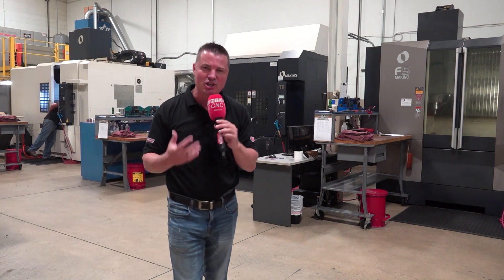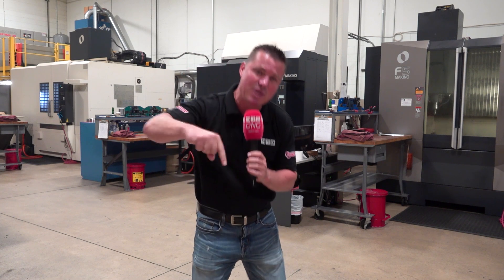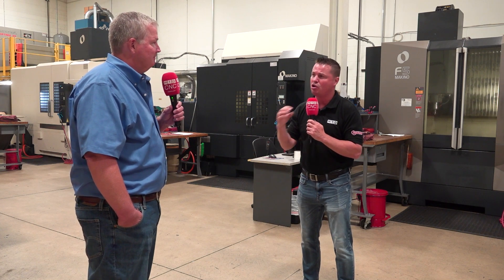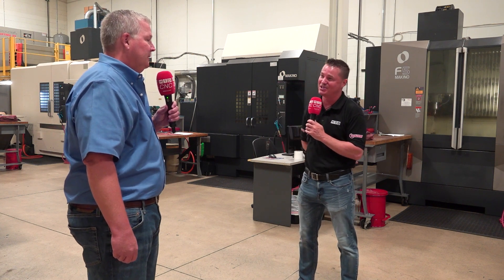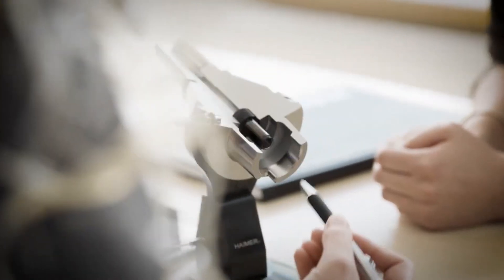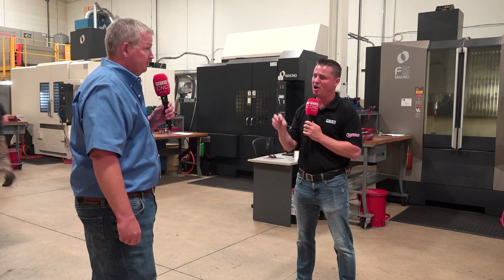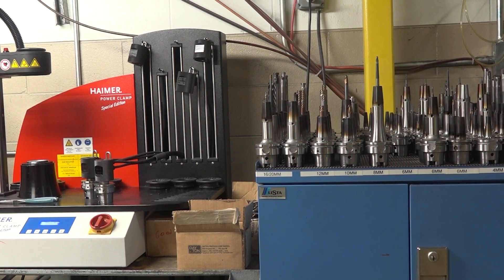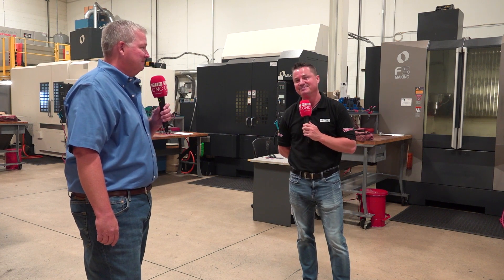The OG of hard milling – the key to their success?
Imagine having machines and technology from two decades ago working as accurate as day one – that’s the level of precision at Hard Milling Solutions! Corey Greenwald of Hard Milling Solutions gives us all the details in an inspiring conversation with Tony Gunn of MTDCNC. Along with Makino technology, HAIMER has been a cornerstone to success - with shrink fit and holders from 2004 still working to absolute precision on tough materials. If you’re looking to make money consistently and reliably for hard milling, this video is for you!

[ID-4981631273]